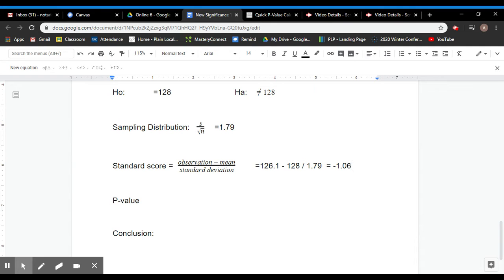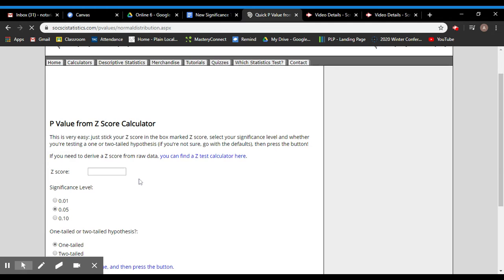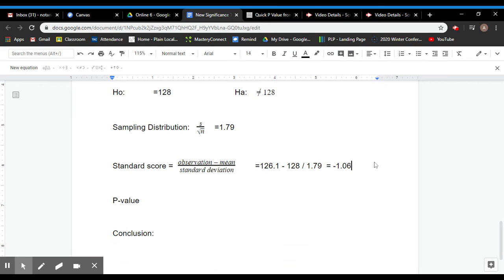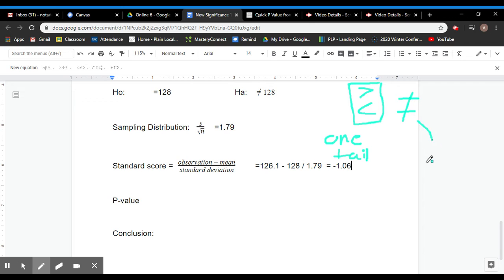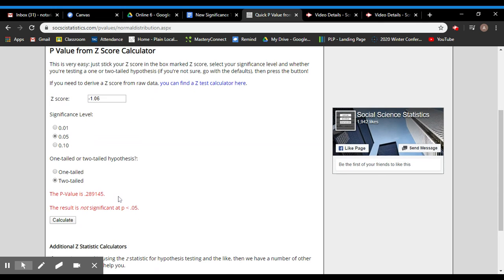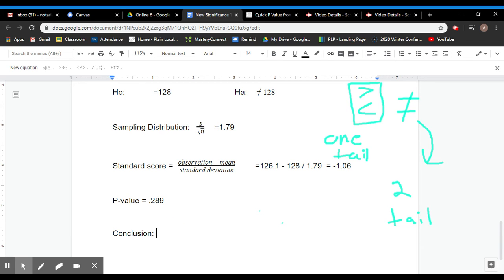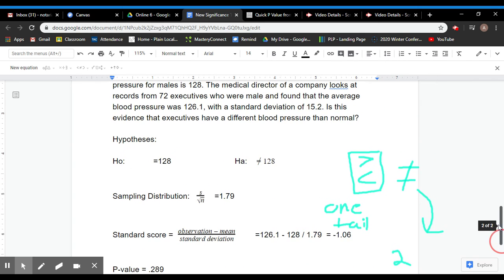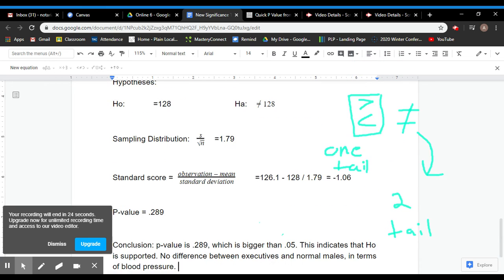Population Significance Test Part 3